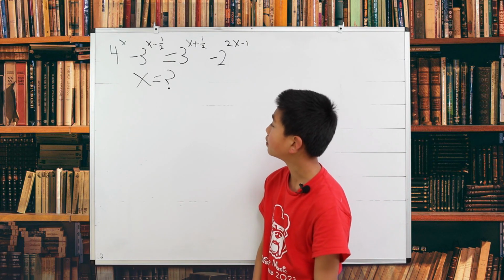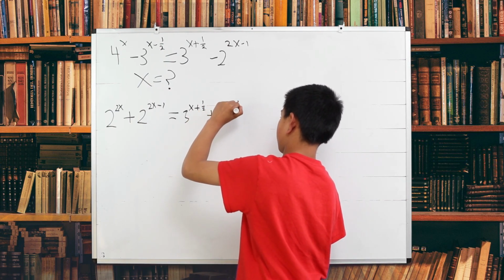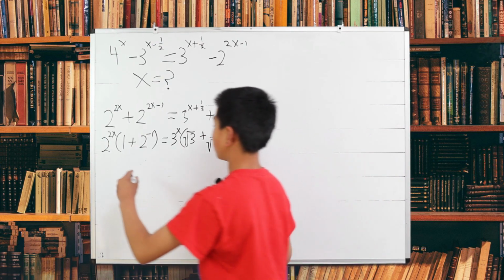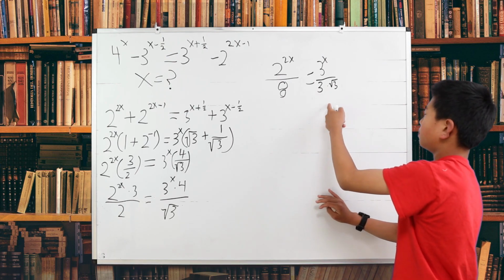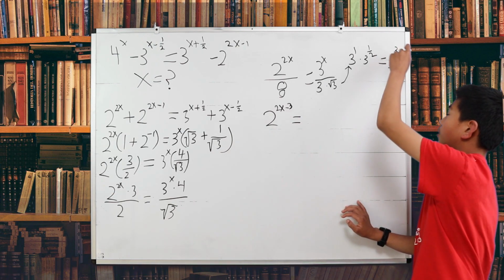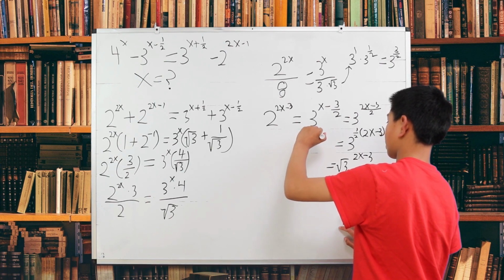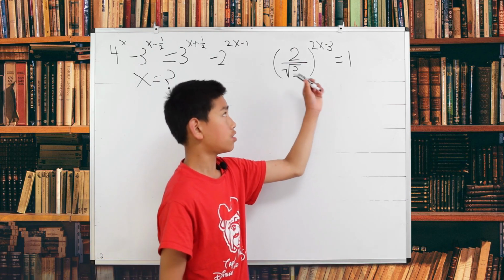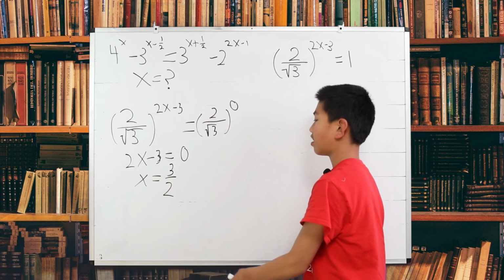Math Olympiad Solving Equations■(&4^x-3^(x-1/2)=3^(x+1/2)-2^(2x-1)@&x=?)